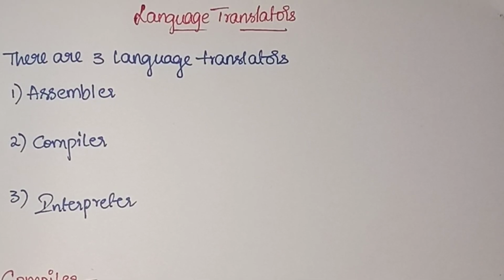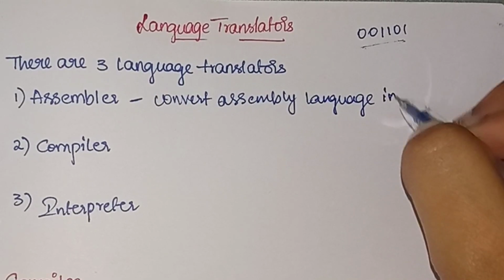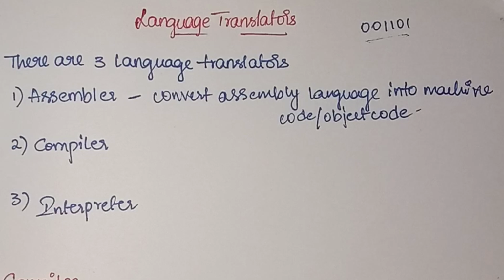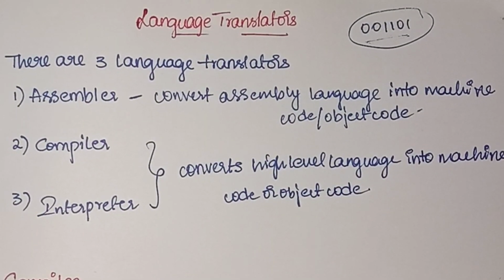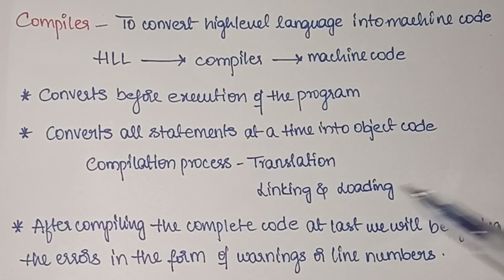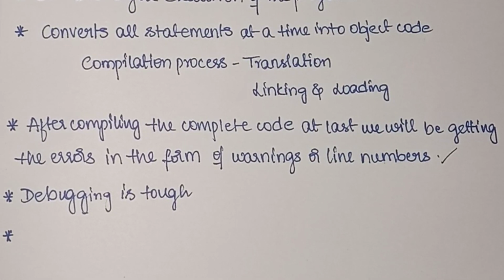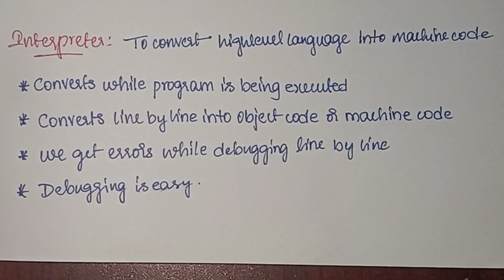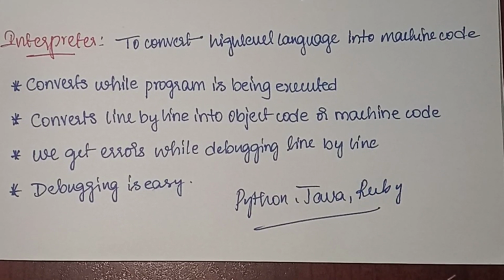Language Translators | Lecture 3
Welcome to Lecture 3 of our C Programming series! In this session, we explore the essential concept of language translators—the tools that make it possible for humans to communicate with machines.

🔍 In this video, you’ll learn about:
What are language translators?
Types of translators: Compiler, Interpreter, Assembler
Key differences between Compiler and Interpreter
Role of translators in program execution